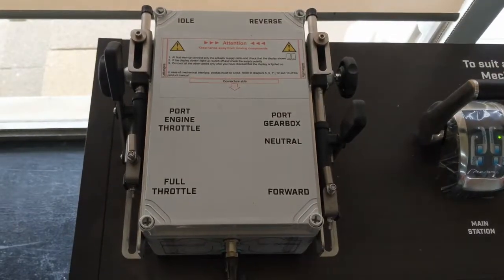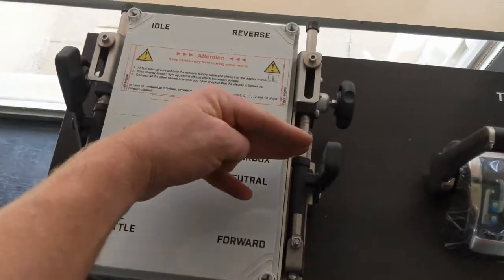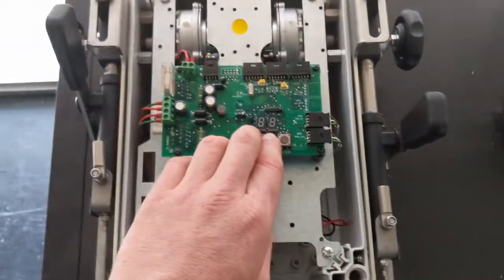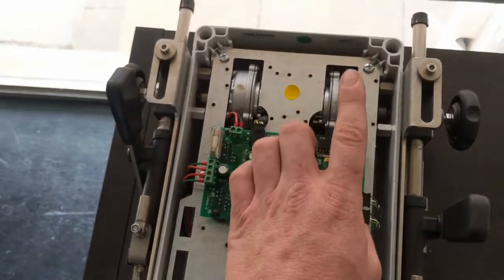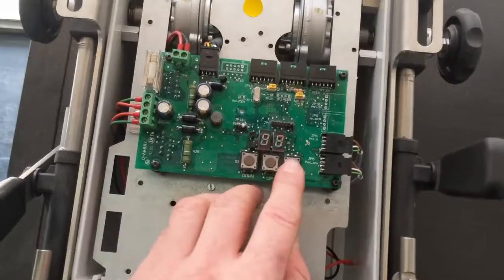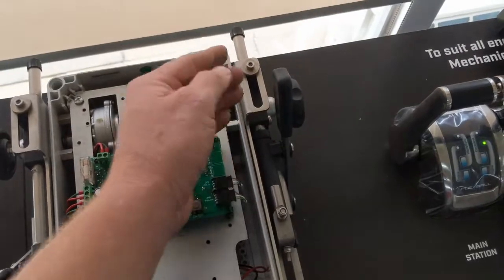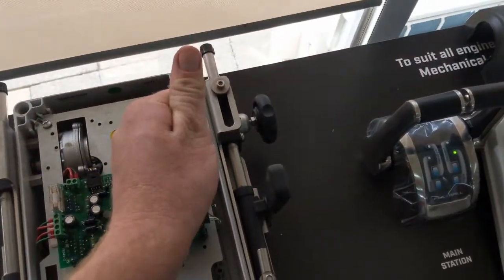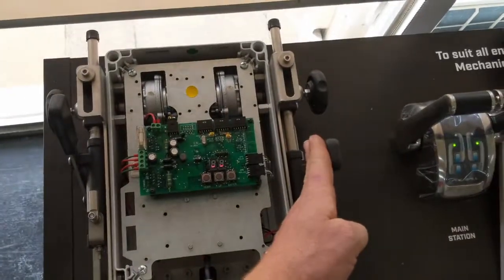Flexball Electronic Marine Throttle Setup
How to set the stroke on the Flexball Mechanical Actuator Box for a Flexball 4500 Series Electronic Throttle Control. Mechanical Actuator is suitable for all makes and models of Marine Engines and Marine Gearboxes.

You can now purchase a Flexball Marine Throttle Control System through our online store.